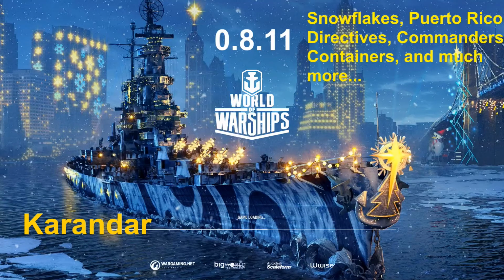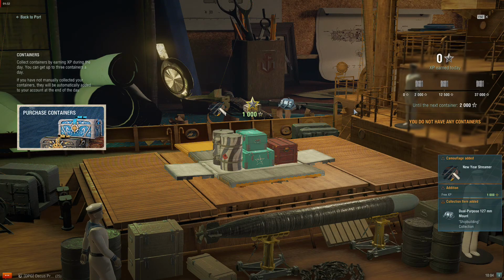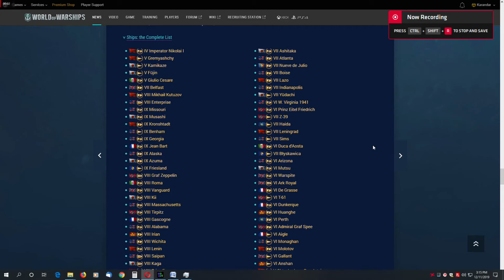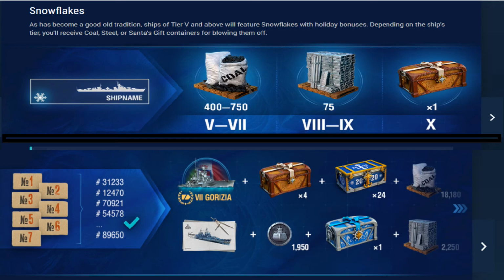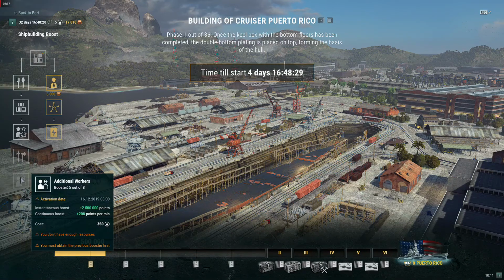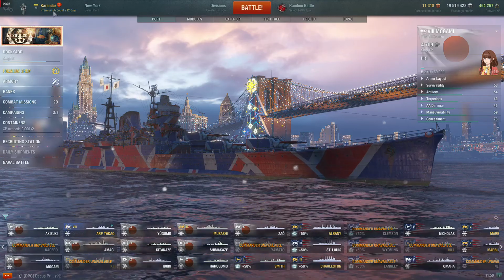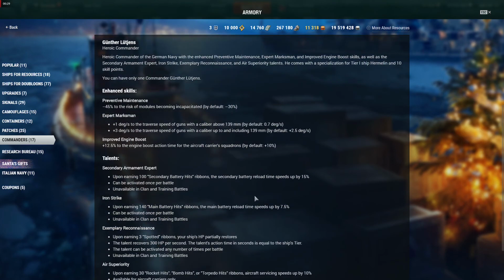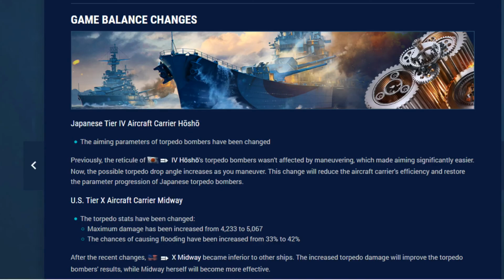Update 0.8.11 World of Warships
This update is one of the richest in rewards, but possibly the largest grind in Warships history.
In this video, I put together information from the various articles to best explain how to get the most from the events.

Karandar Social media links